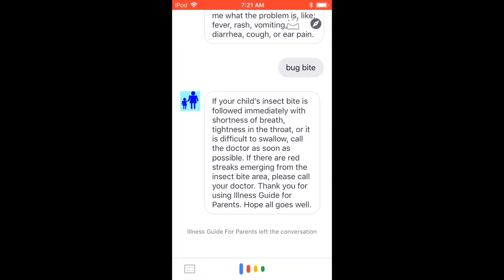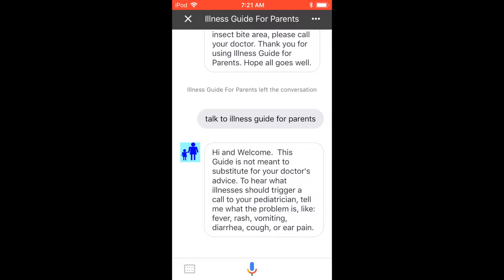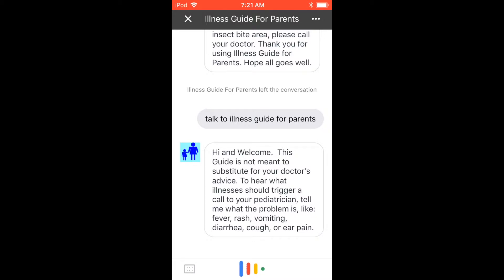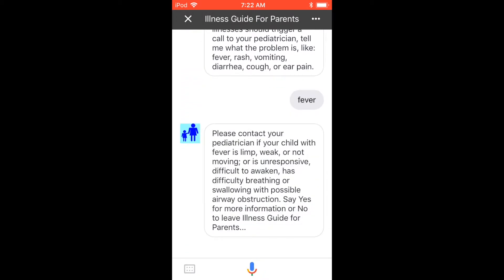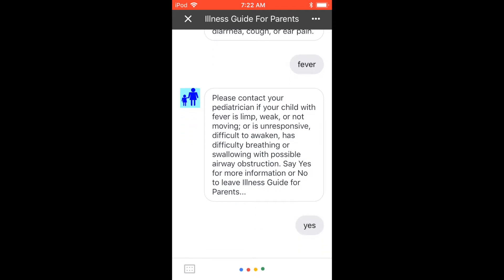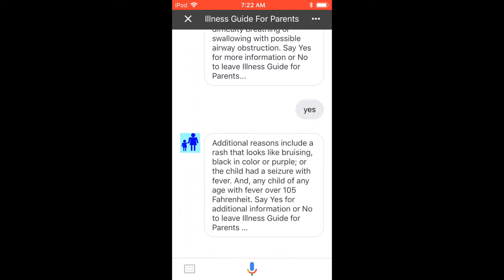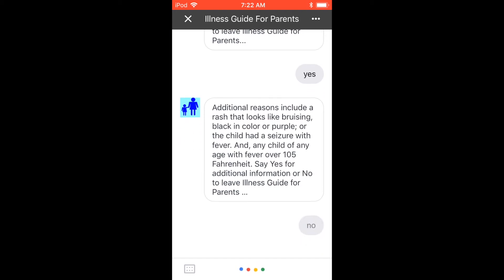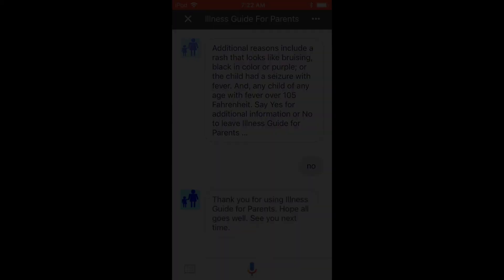IllnessGuideFeverYesNo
Google Assistant Advice for parents for the 20 most common calls pediatricians get. One or two words to ask that are the most concerning problem.